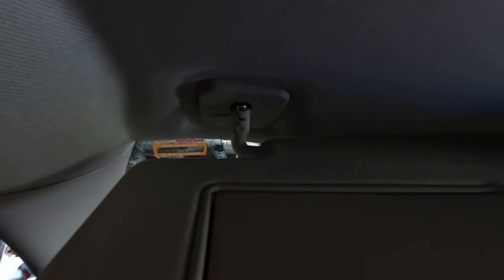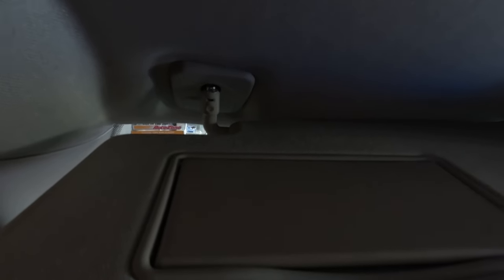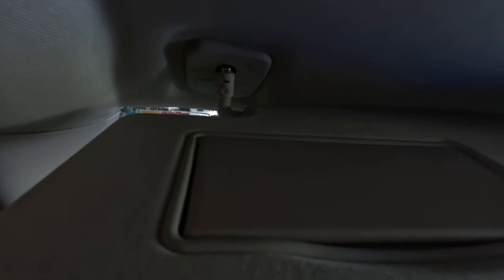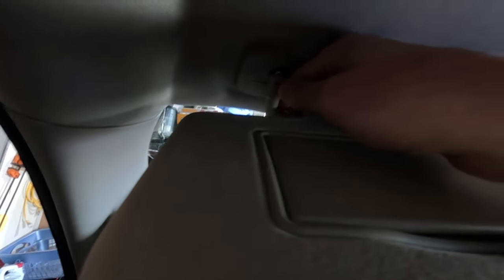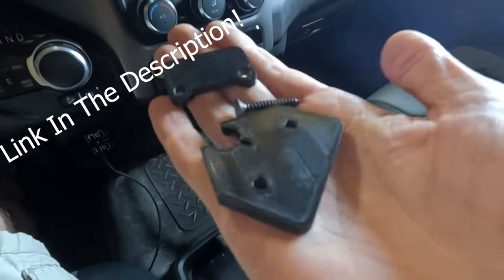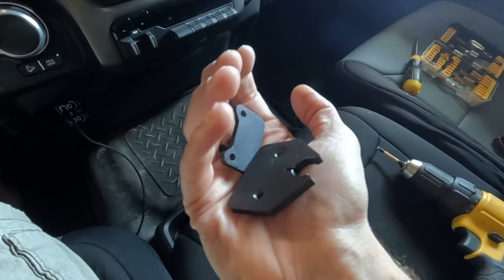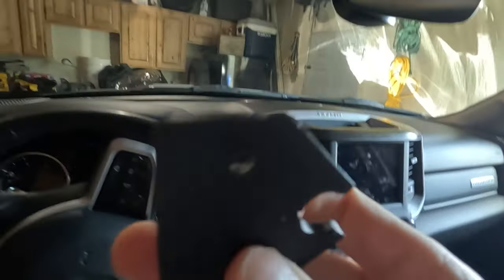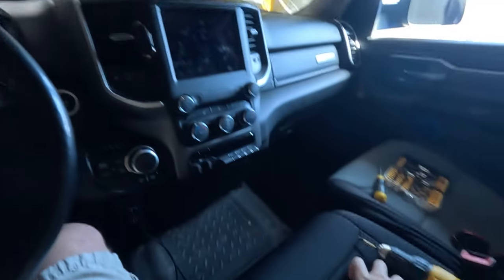Sun Visor Repair Kit Installation Dodge RAM 1500 Trucks 2019 2020 2021 2022 2023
This video will show you how to install the "Sun Visor Repair Kit Fit for Dodge RAM 1500 Trucks 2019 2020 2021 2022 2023" repair kit.
Works for both driver and passenger side sun visors.